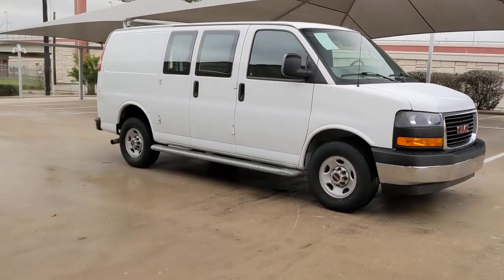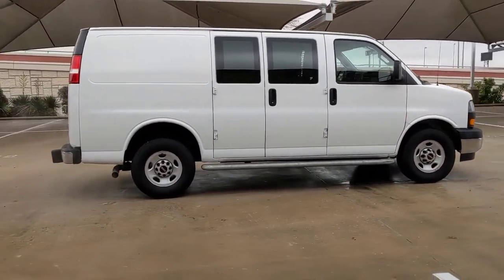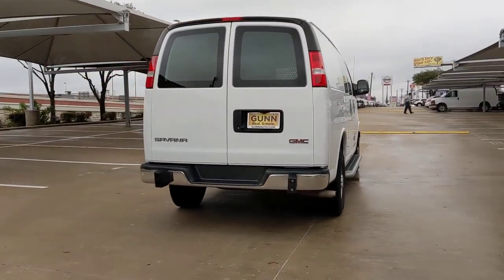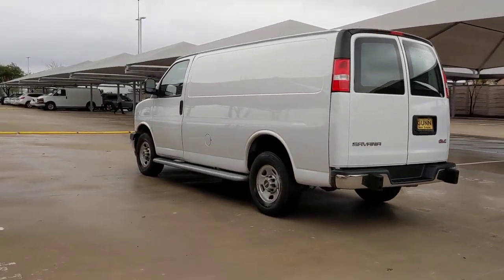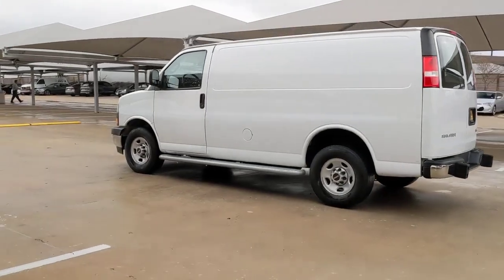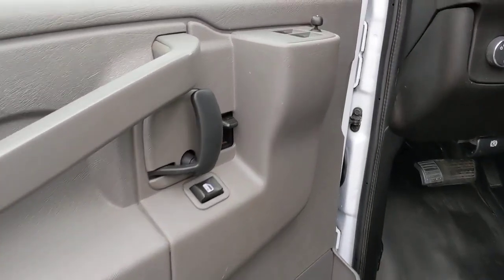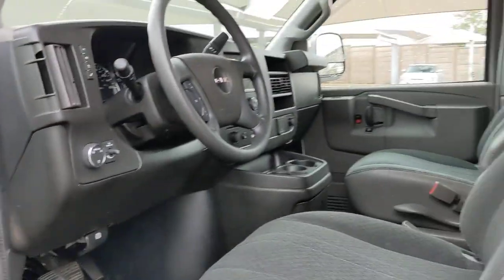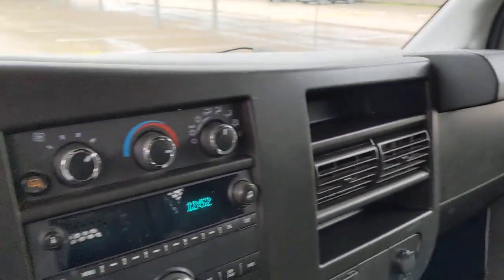2020 GMC Savana Cargo Van San Antonio, Austin, Houston, New Braunfels, Helotes, TX NW13517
Summit White Used 2020 GMC Savana Cargo Van  available in San Antonio, Texas at Gunn Nissan. Servicing the Austin, Houston, New Braunfels, Helotes, TX area.

Gunn Nissan
12838 San Predro

Clean CARFAX. CARFAX One-Owner.Recent Arrival! Odometer is 5158 miles below market average!Come in to Gunn Nissan and check out this 2020 GMC Savana 2500 Work Van!!Gunn Nissan - Come experience for yourself why we have one of the best reputations in San Antonio!
GLASS  FIXED REAR SIDE DOOR WINDOWS,SEATS  FRONT BUCKET WITH CUSTOM CLOTH TRIM  head restraints and inboard armrests Includes (BA3) console with swing-out storage bin.),REAR AXLE  3.42 RATIO,CRUISE CONTROL,SUMMIT WHITE,AUDIO SYSTEM  AM/FM STEREO WITH MP3 PLAYER  seek-and-scan  digital clock  TheftLock  random select  auxiliary jack and 2 front door speakers (STD),GRILLE  CHROME,FLOOR COVERING DELETE  REAR,BUMPERS  FRONT AND REAR CHROME WITH STEP-PAD,FLOOR COVERING  BLACK RUBBERIZED-VINYL  FRONT ONLY,JET BLACK/MEDIUM DARK PEWTER  CLOTH/VINYL SEAT TRIM,2500 VAN PREFERRED EQUIPMENT GROUP  includes Standard Equipment,SHIP THRU  PRODUCED IN WENTZVILLE AND SHIPPED TO ADRIAN STEEL,GLASS  REAR DOORS AND SIDE CARGO DOORS  (Includes (A12) fixed rear doors window glass and (A13) fixed rear side door window glass.,BODY  STANDARD  (STD),SEAT BELTS  BLACK,DRIVER CONVENIENCE PACKAGE  includes Tilt-Wheel and (K34) cruise control,ENGINE  VORTEC 6.0L V8 SFI FLEXFUEL  (341 hp [254.3 kW] @ 5400 rpm  373 lb-ft of torque [503.6 N-m] @ 4200 rpm) (Includes external engine oil cooler.,DOOR  SWING-OUT PASSENGER-SIDE  60/40 SPLIT  (STD),WINDOW SECURITY BAR  REAR SIDE DOOR GLASS,MIRRORS  OUTSIDE HEATED POWER-ADJUSTABLE  BLACK  MANUAL-FOLDING,TRANSMISSION  6-SPEED AUTOMATIC  HEAVY-DUTY  ELECTRONICALLY CONTROLLED  with overdrive and tow/haul mode. Includes Cruise Grade Braking  Powertrain Grade Braking  and Tap-Up/Tap-Down Driver Shift Control,SEATING ARRANGEMENT  DRIVER AND FRONT PASSENGER HIGH-BACK BUCKETS  with head restraints and vinyl or cloth trim (STD),PAINT  SOLID,TIRE  SPARE LT245/75R16 ALL-SEASON  BLACKWALL  located at rear underbody of vehicle (STD),GLASS  FIXED REAR DOORS WINDOWS,AIR CONDITIONING  SINGLE-ZONE MANUAL  (STD),CONSOLE  ENGINE COVER WITH SWING-OUT STORAGE BIN,CHROME APPEARANCE PACKAGE  (Includes (V37) front and rear chrome bumpers and (V22) chrome grille.,Power Door Locks,Power Windows,Rear Wheel Drive,Power Steering,ABS,4-Wheel Disc Brakes,Steel Wheels,Conventional Spare Tire,Tires - Front All-Season,Tires - Rear All-Season,Intermittent Wipers,AM/FM Stereo,MP3 Player,Auxiliary Audio Input,WiFi Hotspot,Bucket Seats,Bucket Seats,A/C,Tire Pressure Monitor,Trip Computer,Power Door Locks,Power Windows,Immobilizer,Power Outlet,Power Outlet,Back-Up Camera,Traction Control,Stability Control,Daytime Running Lights,Driver Air Bag,Passenger Air Bag,Passenger Air Bag On/Off Switch,Front Side Air Bag,Front Head Air Bag,Passenger Air Bag On/Off Switch,Telematics,Requires Subscription,Back-Up Camera,Tire Pressure Monitor